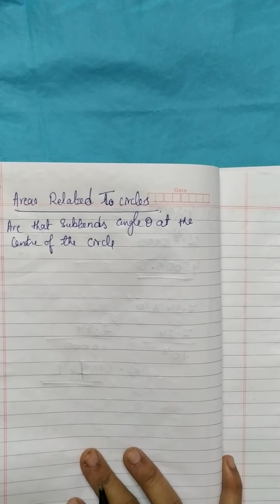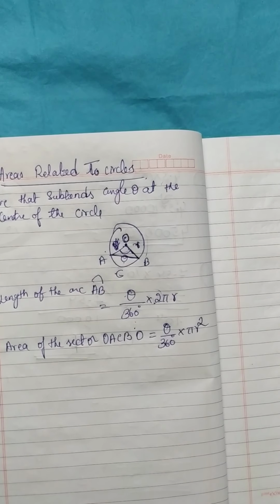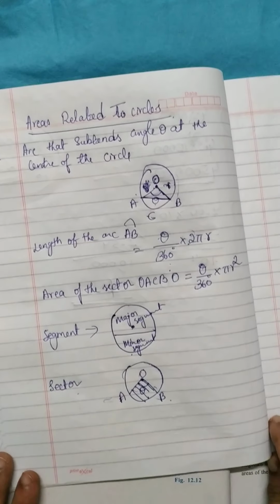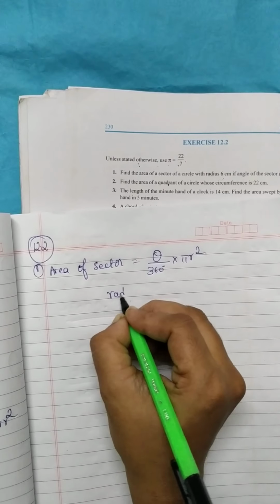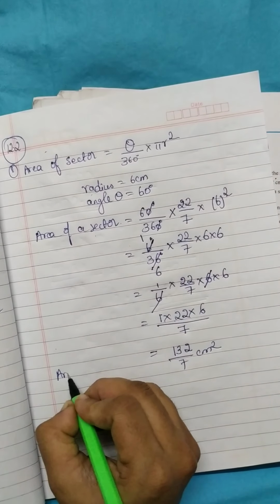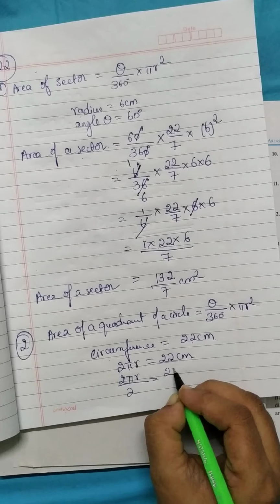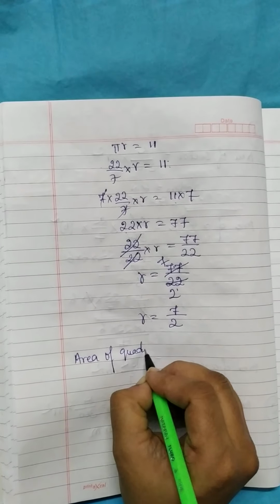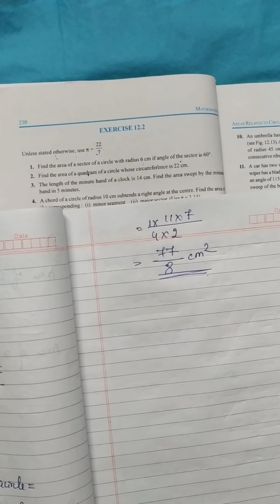Areas related to circles (ex 12.2 questions 1-3)